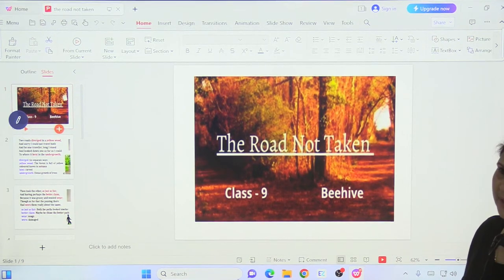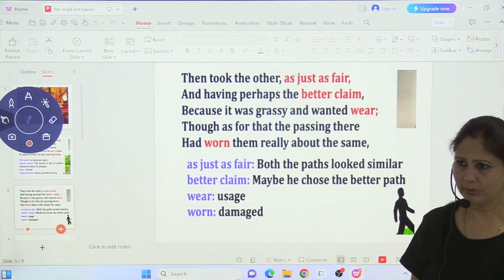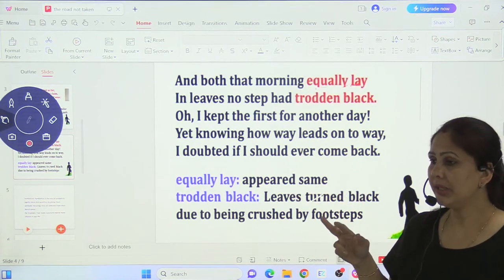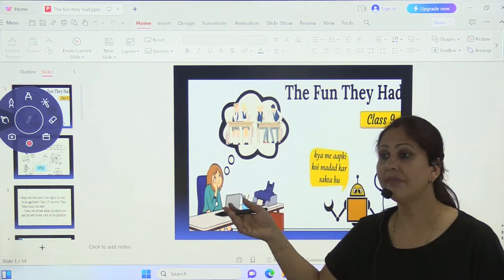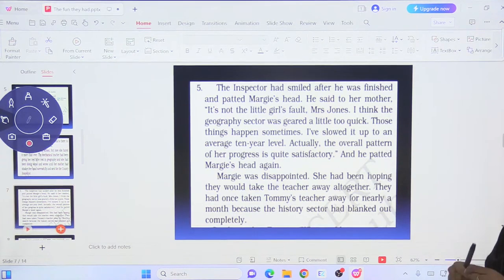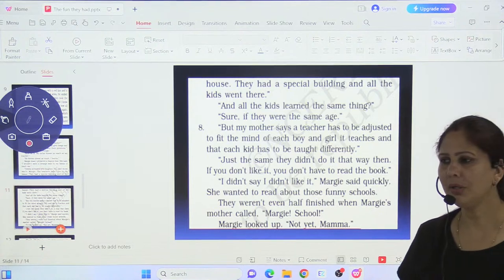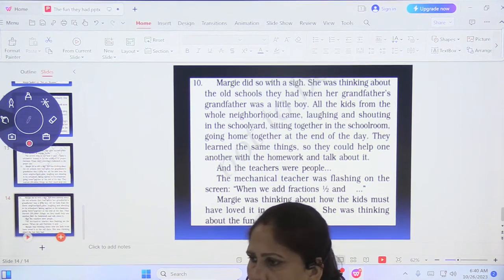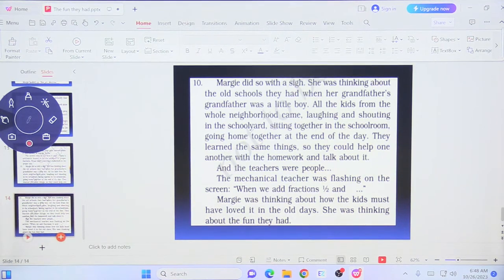Road Not Taken, Fun They Had By Mrs. Monika Shrivastava